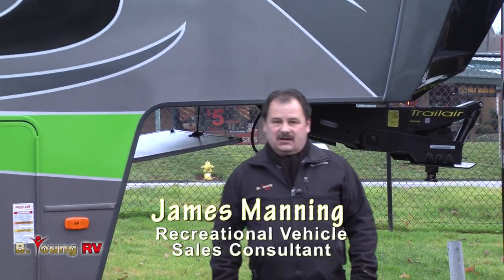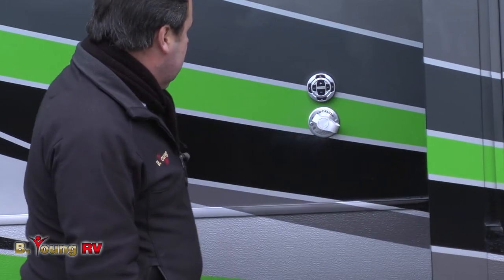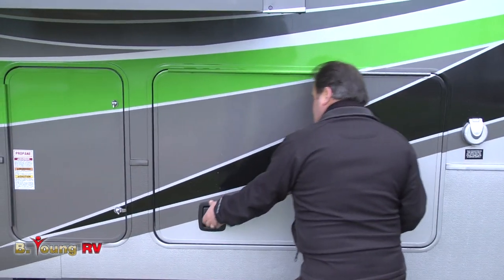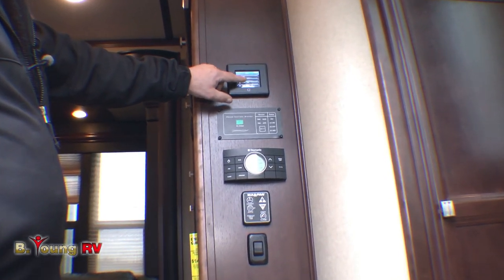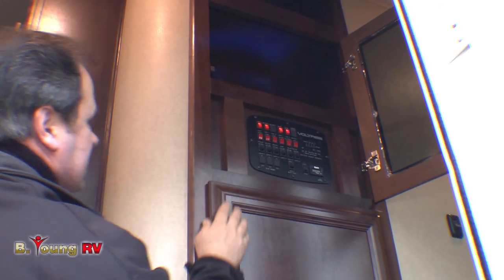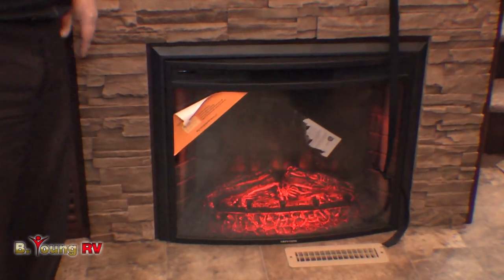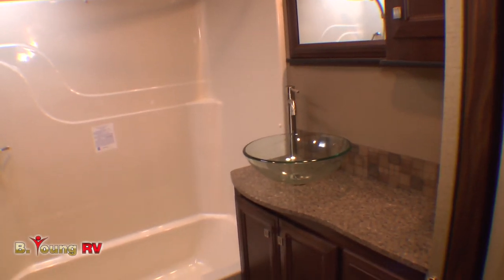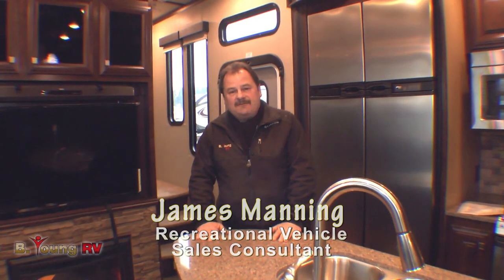Stock #3046 2014 39-foot Voltage 5th Wheel Toy Hauler (James Manning)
Produced by Michael Blakeley of Driftworks Productions, exclusively for B Young RV in Milwaukie, Oregon.  This video, presented by James Manning, demonstrates the Quality, Functionality, and Fun of this 2014 39-foot Voltage 5th Wheel Toy Hauler by Dutchmen.  Stock #3046, this model V3990, as well as many other models and styles, both new and pre-owned, are available to tour in person at B Young RV at 16803 McLoughlin, Milwaukie, Oregon 97267.